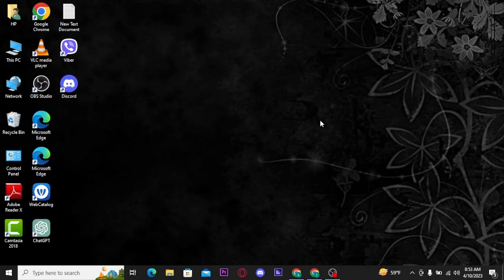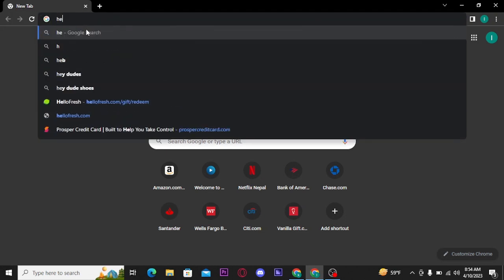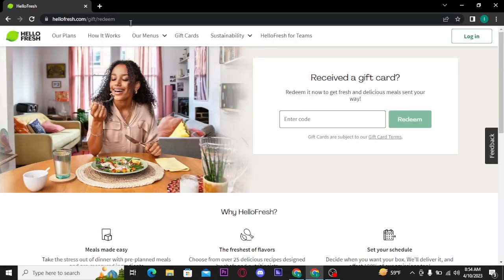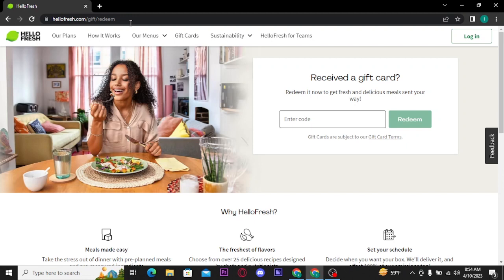How To Redeem Hellofresh Gift Card (2023) | Use Hellofresh Gift Card Online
In this video I’ll be showing you how to use and redeem hellofresh gift card online. So watch the video till the end to get full details on how to redeem your helofresh gift card online.